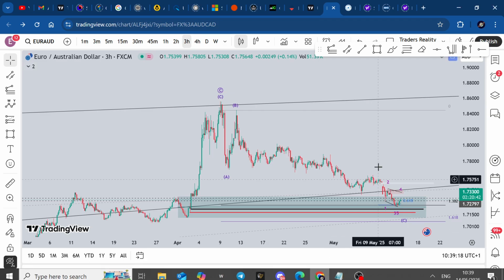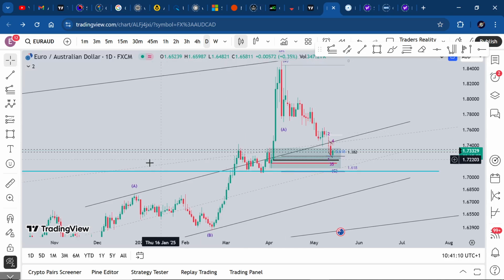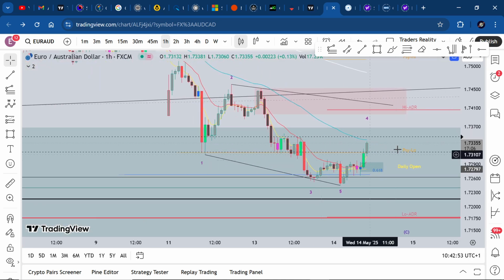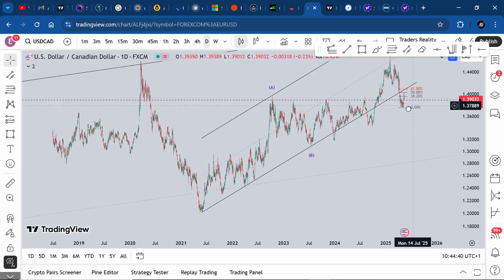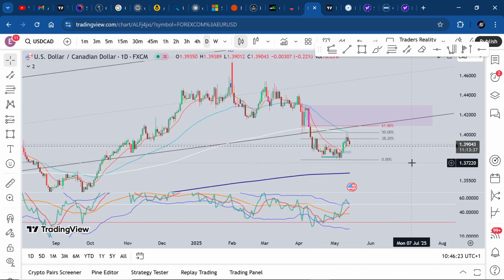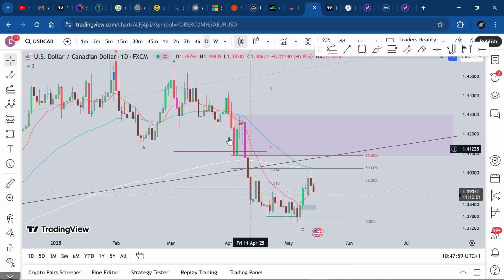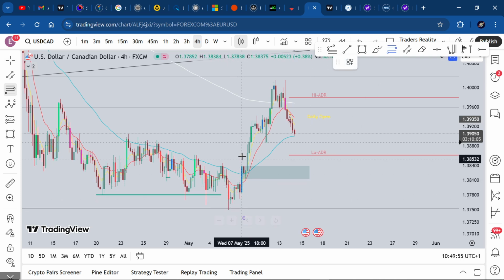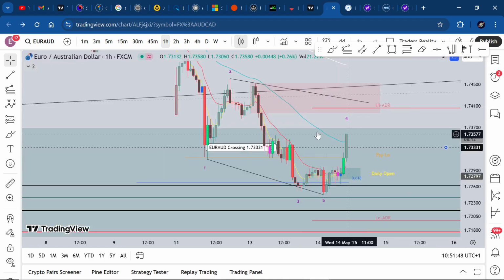EURAUD & USDCAD Buy Setups Forecast & Analysis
🚨 EUR/AUD & USD/CAD Buy Setups Alert!

EUR/AUD Analysis:

Current Price: Approximately 1.75600

Technical Pattern: Forming a classic falling wedge on the 12-hour timeframe, typically signaling a bullish reversal.

Support Zone: Around 1.7415, coinciding with the 50% Fibonacci retracement level and the lower daily Bollinger Band.

Resistance Target: 1.7700

Indicators: Oversold daily Stochastic suggests potential upward movement.
FxPro News
+2
TradingView
+2
TradingView
+2
FxPro News
+1
TradingView
+1

USD/CAD Analysis:

Current Price: Approximately 1.39392

Support Levels: 1.3910, 1.3920, 1.3915

Resistance Levels: 1.3950, 1.3960, 1.3970

Technical Outlook: The pair has rebounded from critical support levels, indicating a potential bullish continuation.

Indicators: Mixed signals with some indicators suggesting a bullish trend.